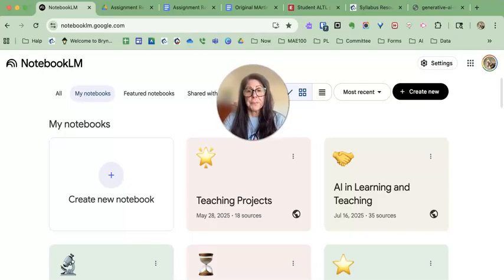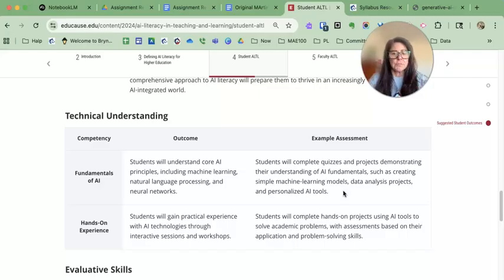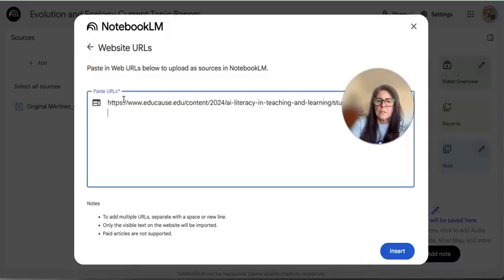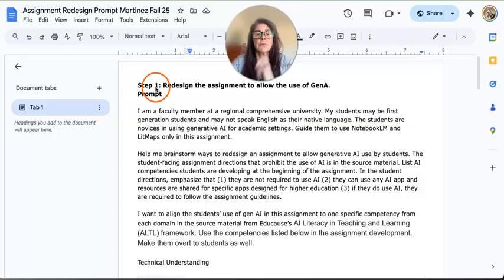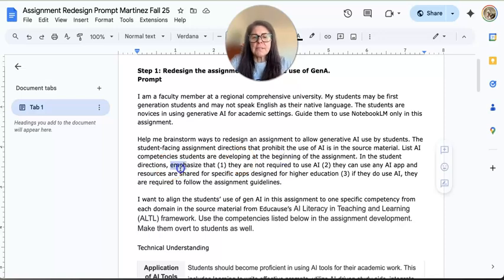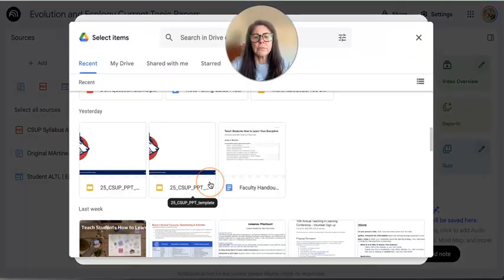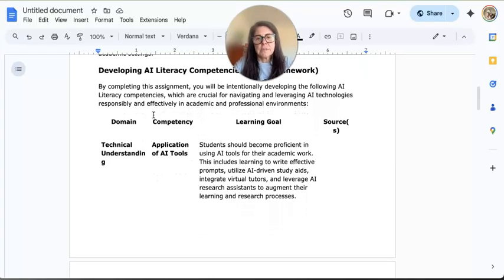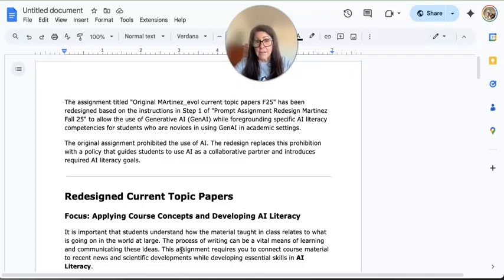Part 1: Redesign an Assignment Using Gen AI (NotebookLM)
This video goes through the workflow I used to redesign an assignment. It was originally designed to prohibit the use of AI and now we will allow the students to use AI as a collaborative partner.

The Part 2 video of this process address supporting students' appropriate use by making policy and procedures transparent.

You'll find more resources for using Generative AI in the higher ed classroom on our professional learning page: